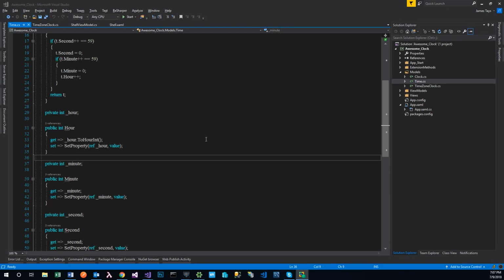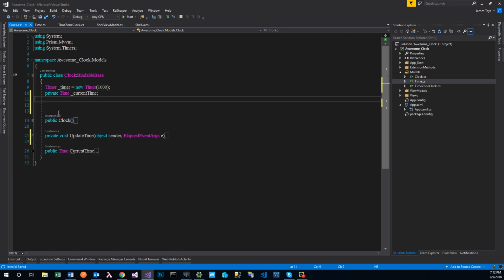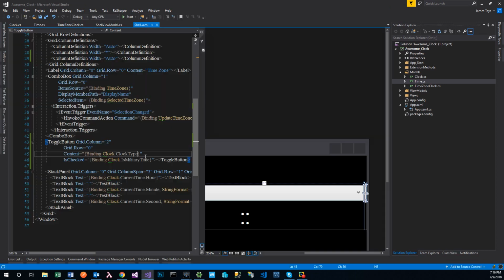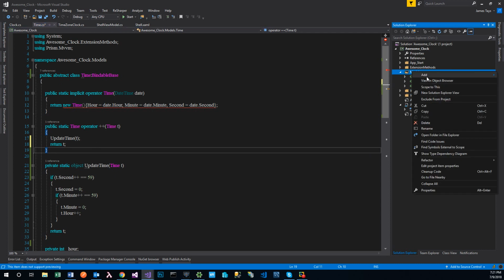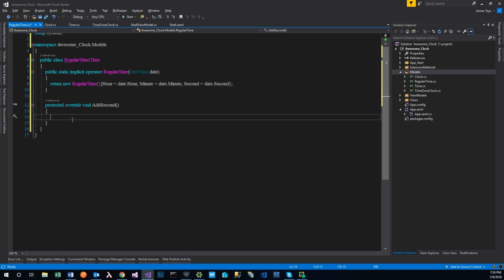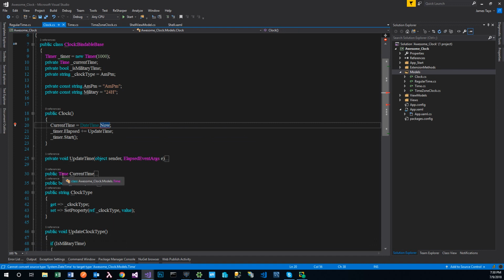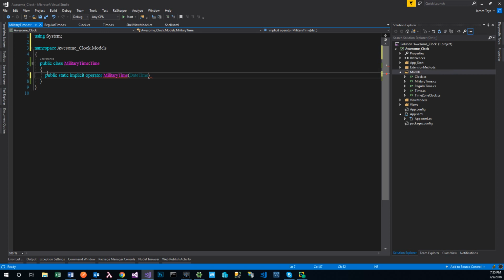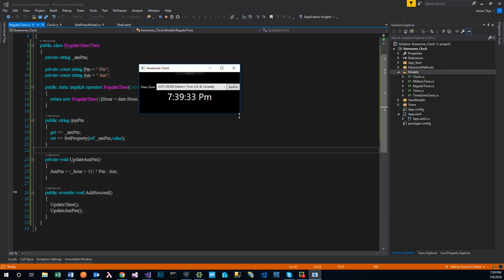Create a 24 hour Clock prism mvvm